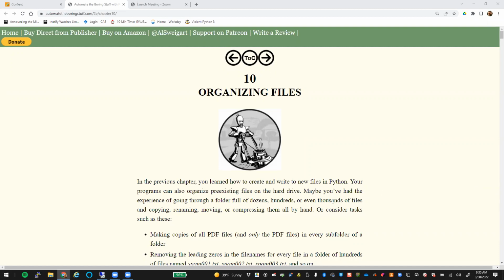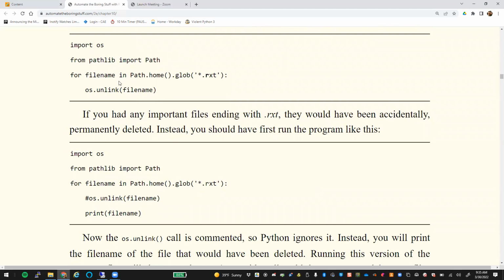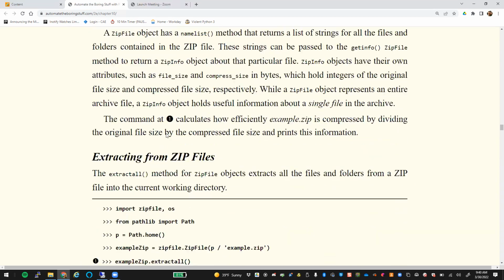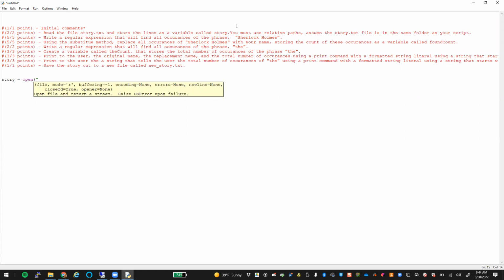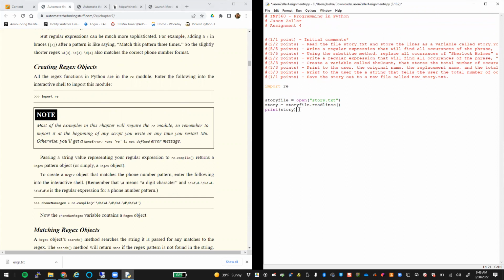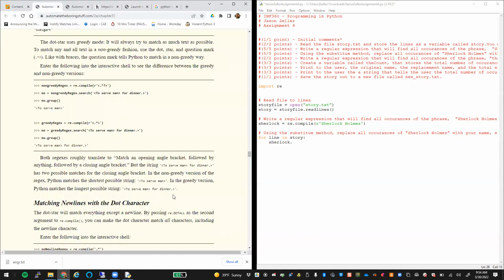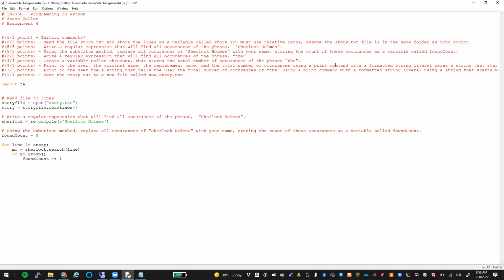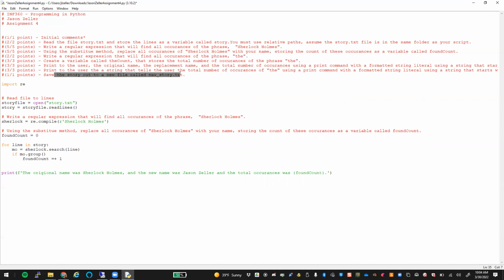INF360 - Organizing Files